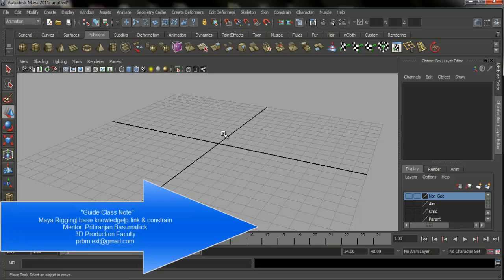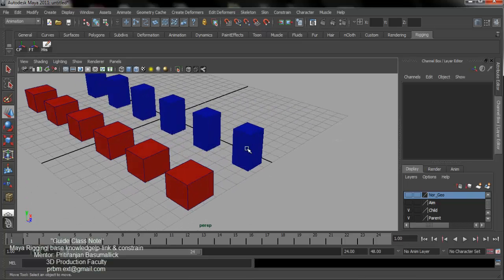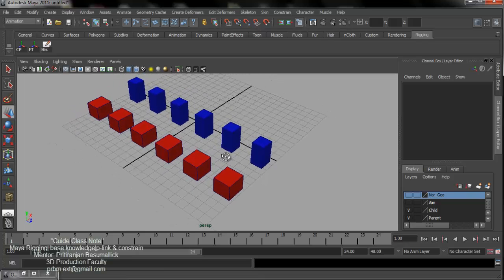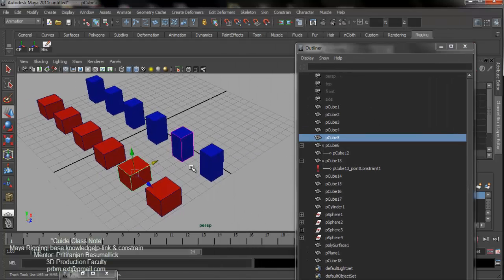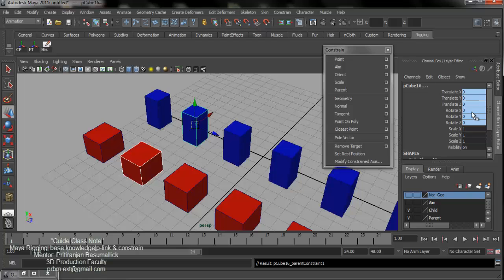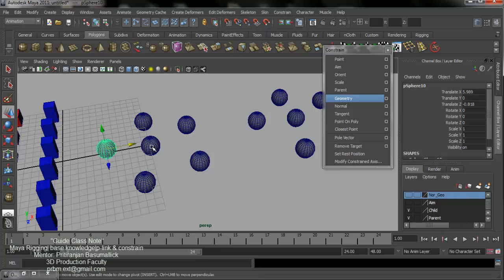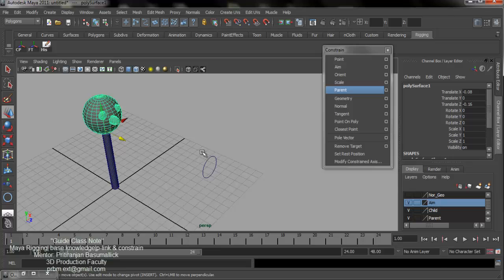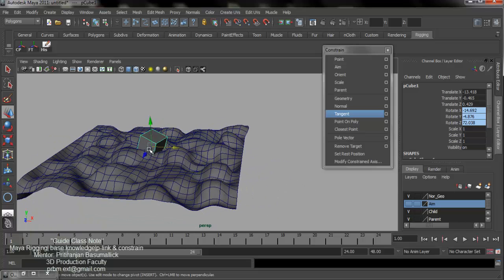Maya Rigging base knowledge p link and constrain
BASE OF MAYA RIGGING